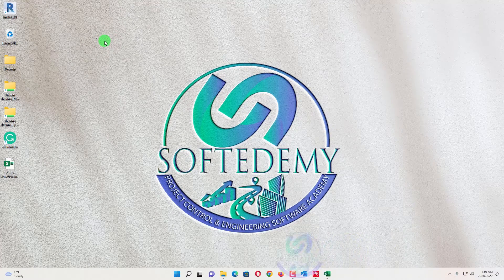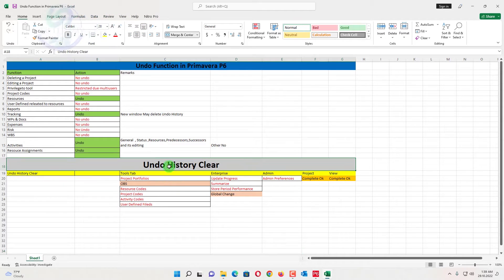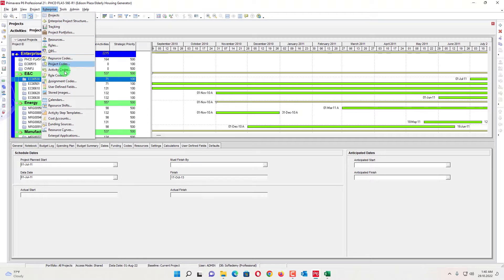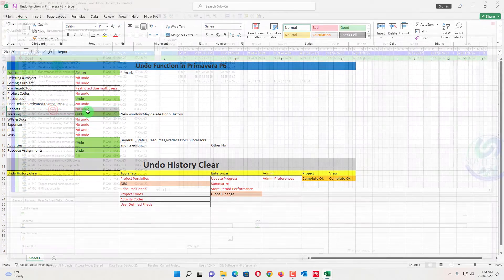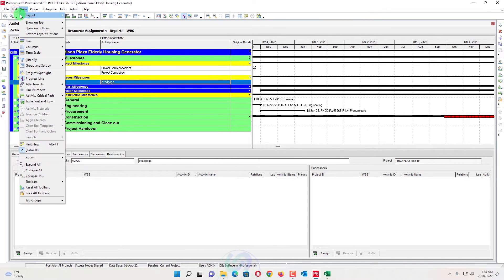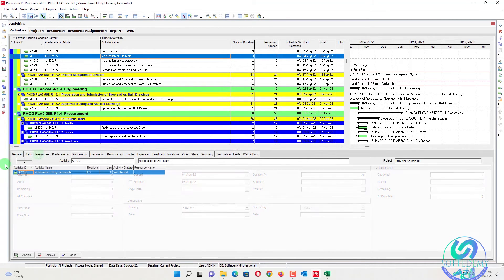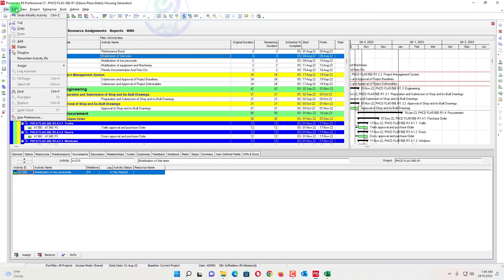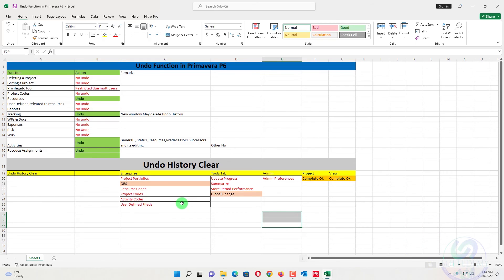How to Undo in Primavera P6 | Clear Undo history in P6 Explained Practically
In this video, I'll walk you through: How to undo in primavera p6 | Clear Undo history in P6 Explained Practically